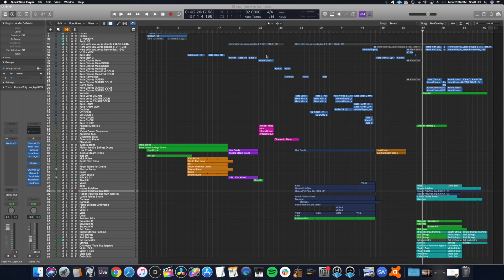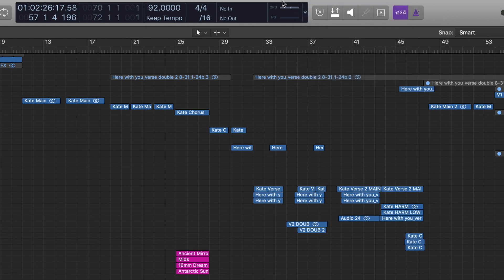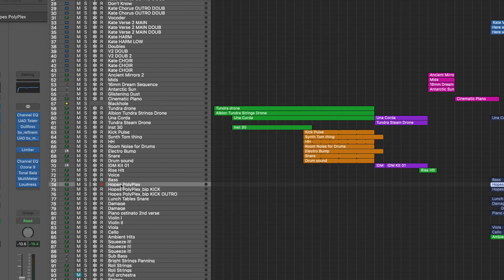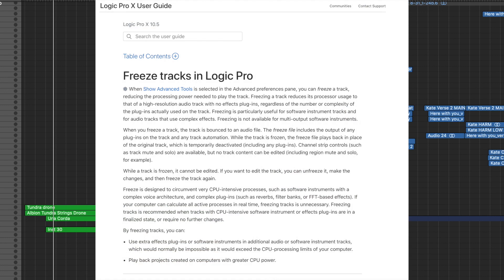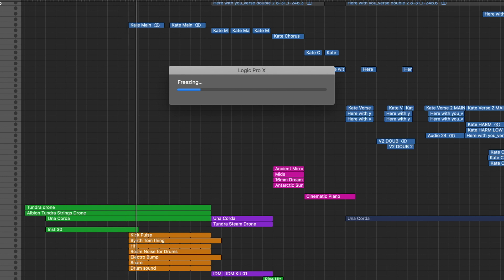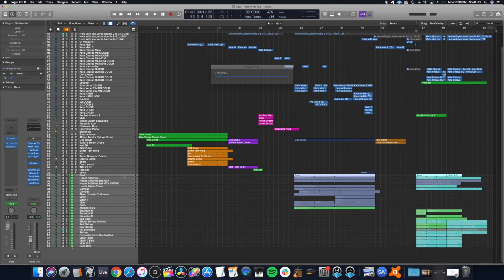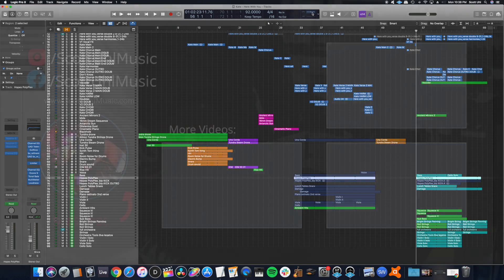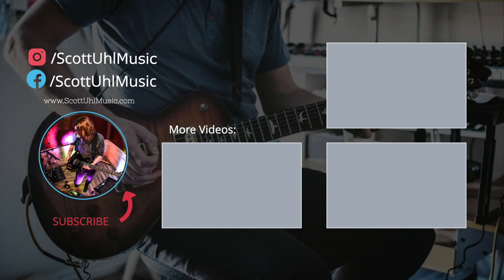How to Freeze Tracks to Free up CPU - Logic Pro Quick Tip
In this logic pro x quick tip video, we go over how to freeze tracks in logic pro x to free up CPU and making your computer run faster. This is a very useful tool if you are running out of CPU and your computer is crashing or unable to handle the number of plugins or tracks.

If you feel like supporting my channel and are interested in any of these products because of my recommendation, using the following links to purchase gives me a tiny commission at no cost to you :)

◆ iPAD Mic Stand Clip◆

+ HIRE ME TO HELP YOU +